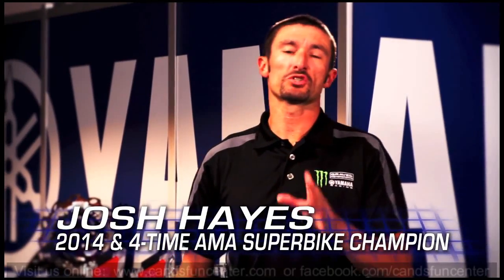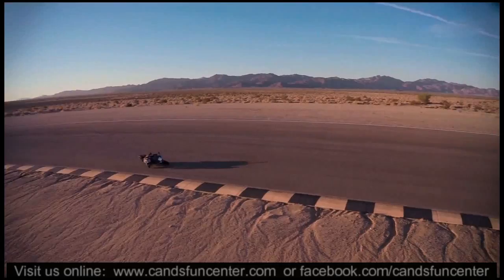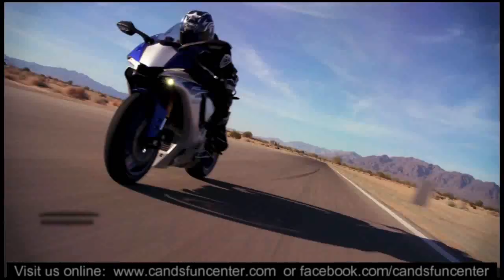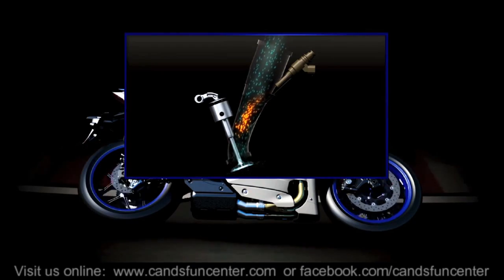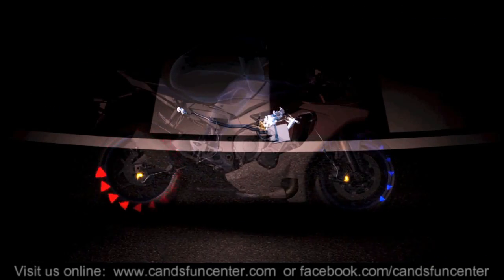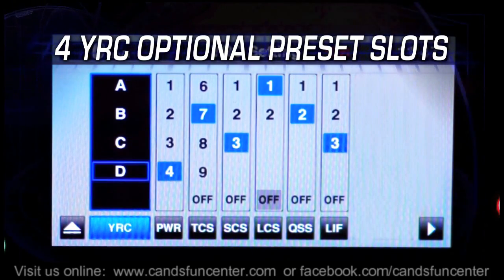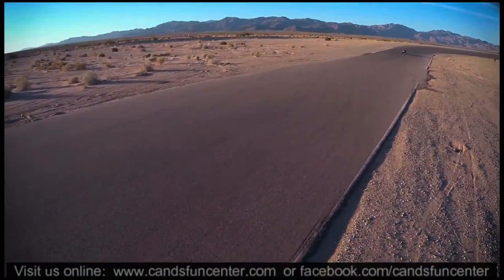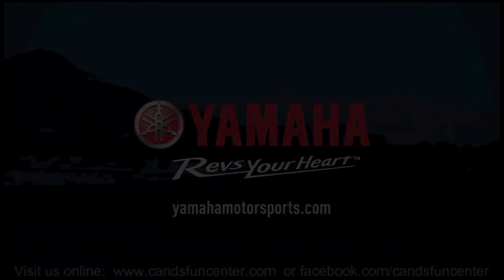The 2015 Yamaha YZR R1 Completely New Moto Inspired C&S Fun Center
The completely redesigned, moto inspiried Yamaha YZR R1 - C&S Fun Center